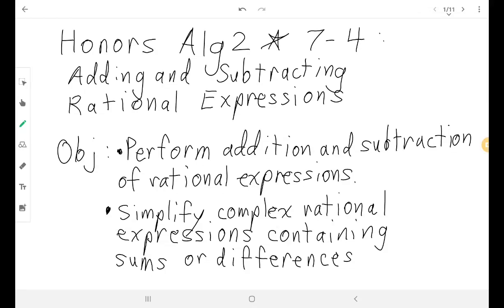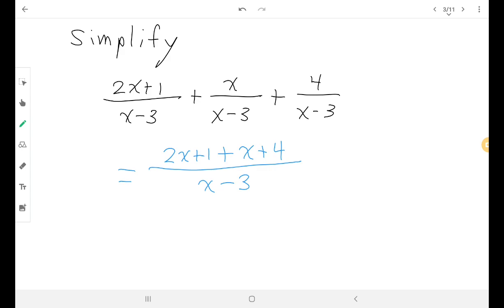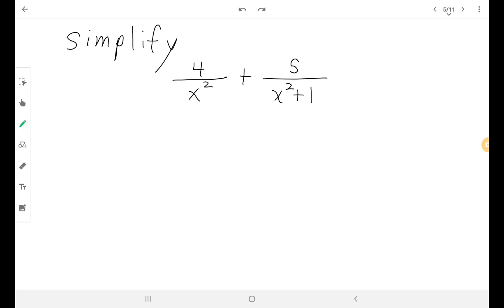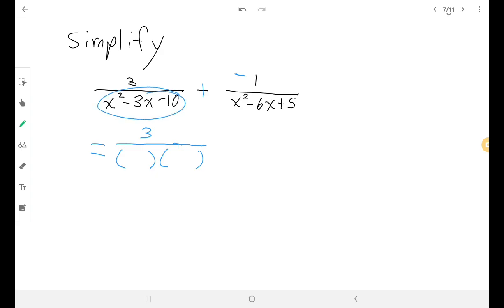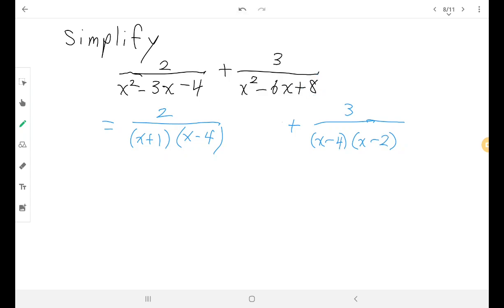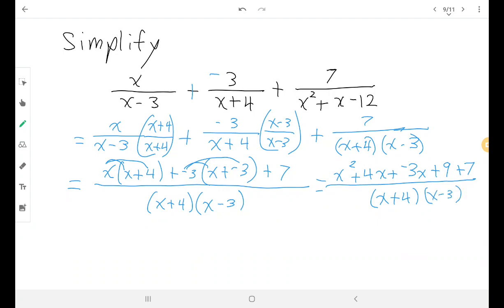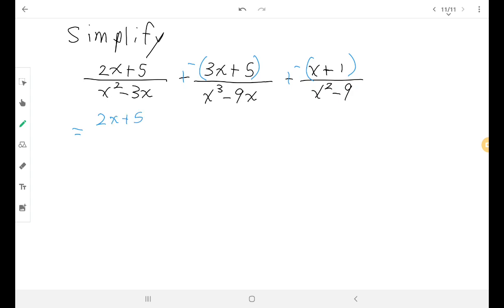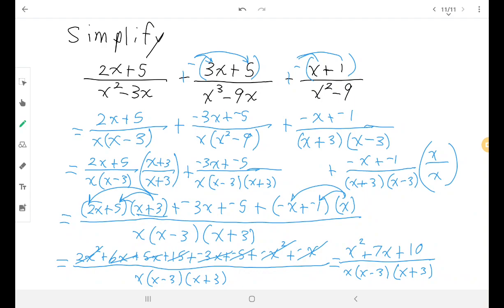H Alg 2 Edgenuity 7-4 Add & Subt Rtnl Exps